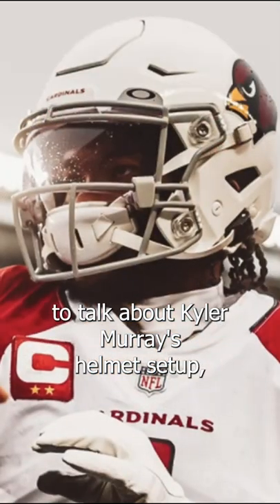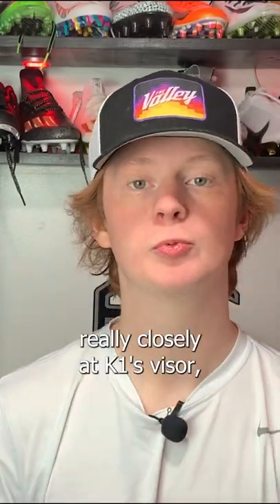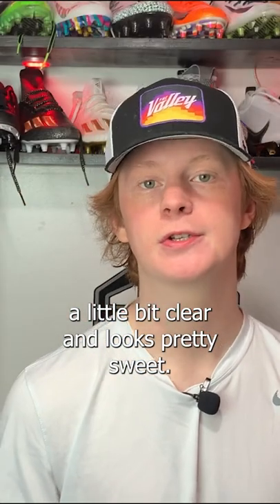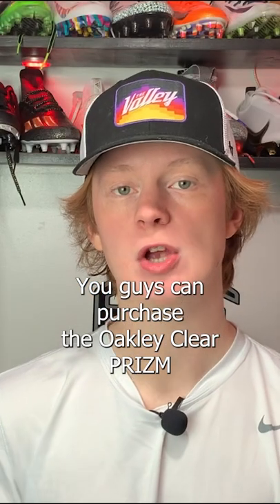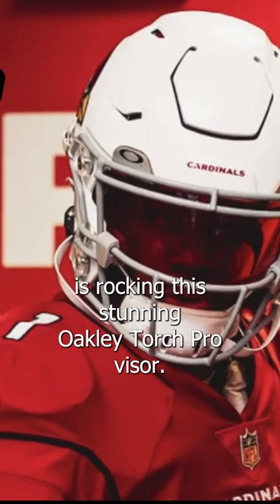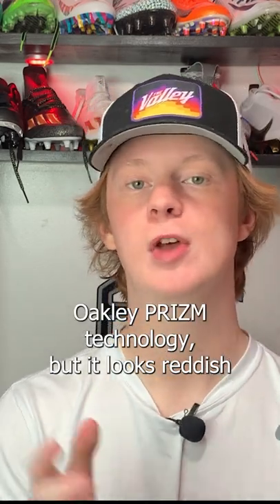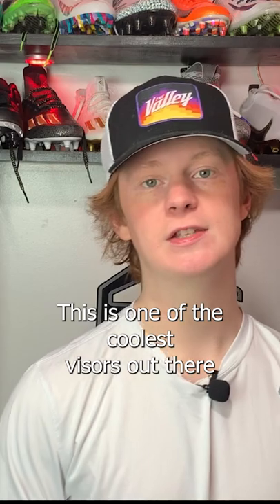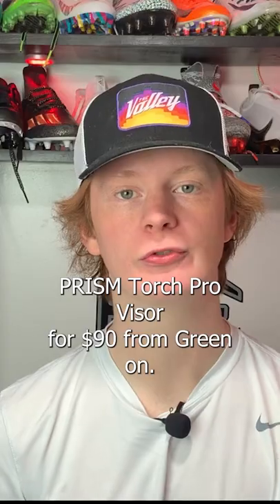Kyler Murray's Crazy Oakley Visors!!..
Have you ever asked yourself: What does Kyler Murray wear on Sundays?? In today's video, Devin (@football.equipment) breaks down everything Kyler Murray wears on the field. We start at the head and work all the way down! Helmet, visors, chinstrap, facemask, gloves, shoulder pads, sleeves, cleats, thigh pads and more!

🎵 Track Info:

Title: Flexy
Artist: Land of Fire
Genre: Hip Hop & Rap
Mood: Calm